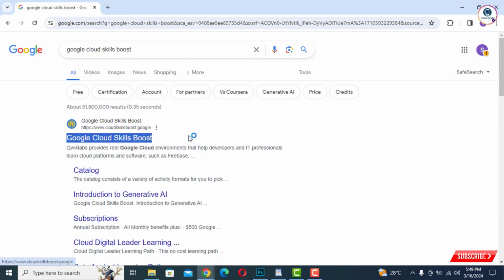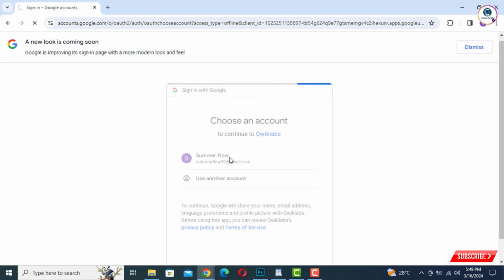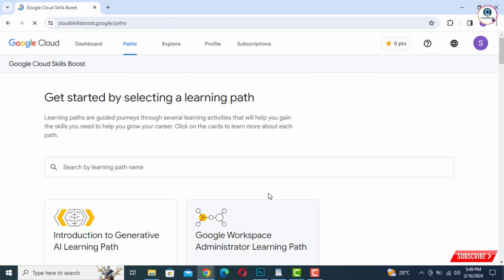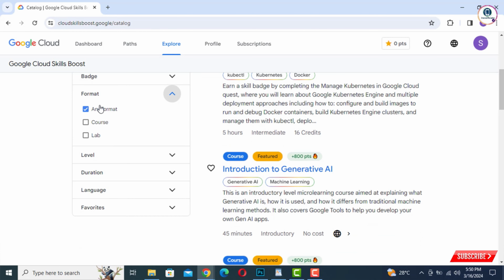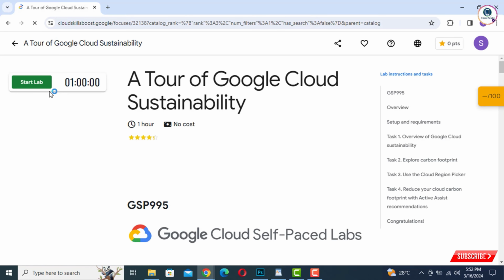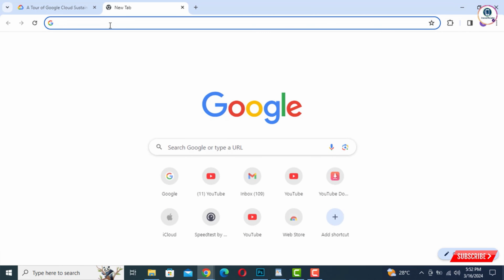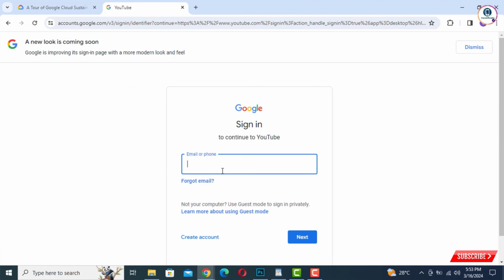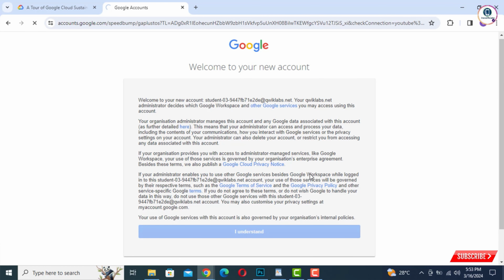How to Create Multiple Email Addresses Without Phone Number || Create Unlimited Gmail Accounts 2026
In this video I’ll show you How to Create Multiple Email Addresses Without Phone Number . Create Unlimited Gmail Accounts 2026 step by step.

create unlimited gmail account without mobile verification
Remove
create unlimited gmail account

create unlimited gmail

create unlimited gmail account without phone number

create unlimited gmail account without mobile verification in pc

create unlimited gmail without phone number

create unlimited gmail account with password

create unlimited gmail account in pc

create unlimited gmail account without phone number 2025

create unlimited gmail accounts in one click

create unlimited gmail account without mobile verification 2026

create unlimited gmail without number

ANDROID PARADISE

KEEP SUPPORTING